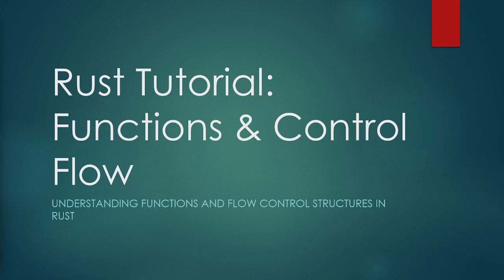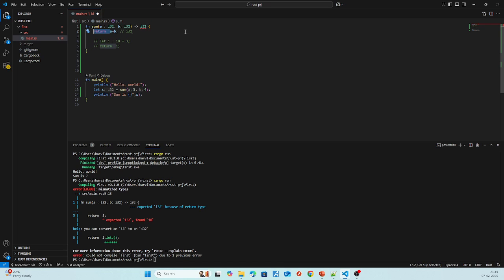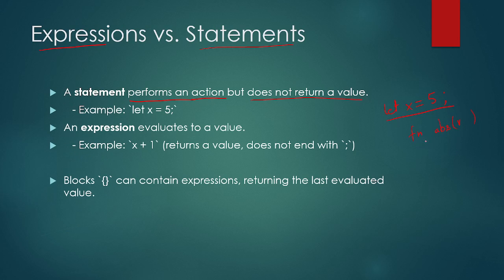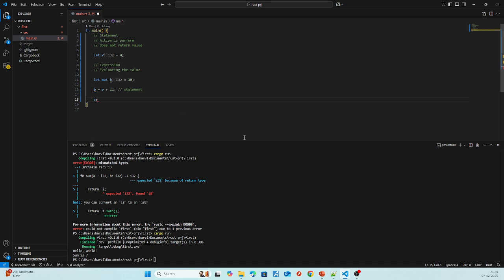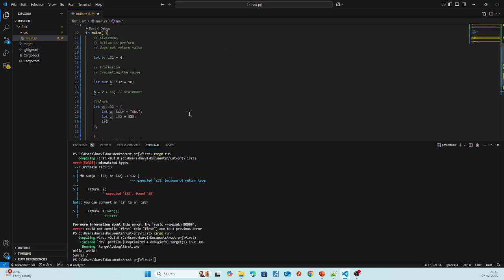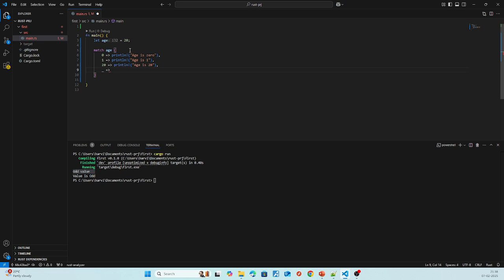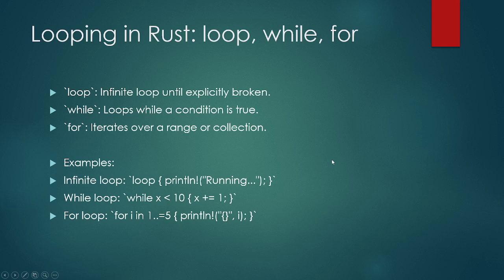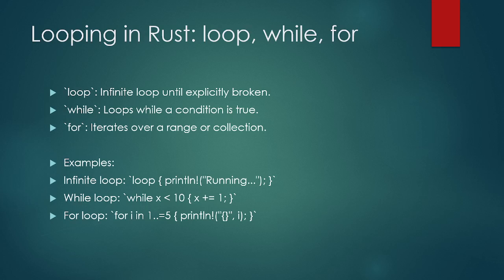Rust Programming: Functions & Control Flow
🚀 Welcome to this Rust Programming Tutorial! In this video, we dive into Functions & Control Flow in Rust, covering essential concepts such as defining functions, expressions vs. statements, and Rust's powerful control flow structures like if, match, loop, while, and for.

📌 Topics Covered in This Video:
✅ Defining and Calling Functions in Rust
✅ Understanding Expressions vs. Statements
✅ Using if Conditions in Rust
✅ Mastering match for Pattern Matching
✅ Looping with loop, while, and for

⏱ 0:00 – Introduction to Rust Functions
⏱ 1:30 – Defining and Calling Functions
⏱ 4:00 – Expressions vs. Statements
⏱ 6:30 – Using if Statements
⏱ 9:00 – The match Statement for Pattern Matching
⏱ 12:00 – Looping: loop, while, for
⏱ 18:30 – Summary and Next Steps

💡 Why Learn Rust?
Rust is a powerful, memory-safe, and high-performance language widely used in system programming, game development, web assembly, embedded systems, and cloud computing. If you're looking to master Rust, this tutorial is a great place to start!

📂 Download the Presentation (PPTX)
📥 [Link to download the PowerPoint presentation] (Add your link here)

📚 Recommended Rust Learning Resources
📖 Rust Book:
💻 Rust Playground:
🦀 Rust Official Docs: